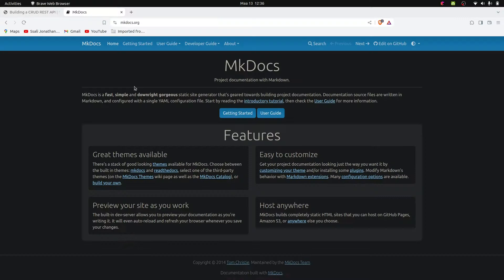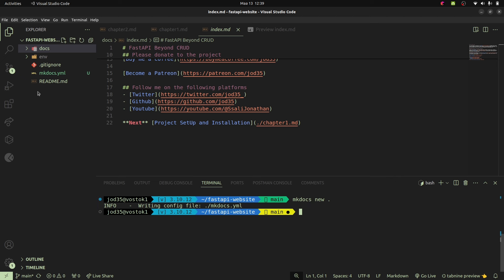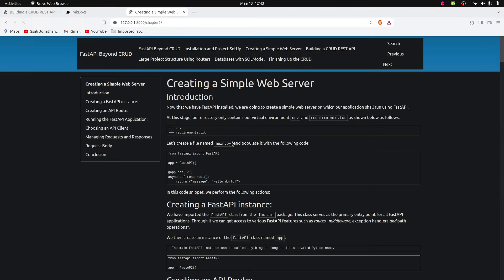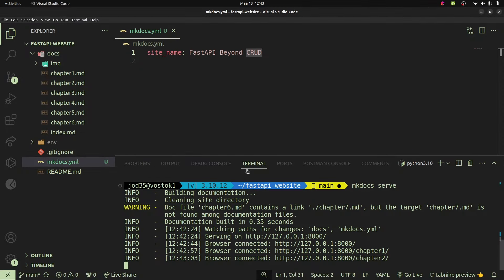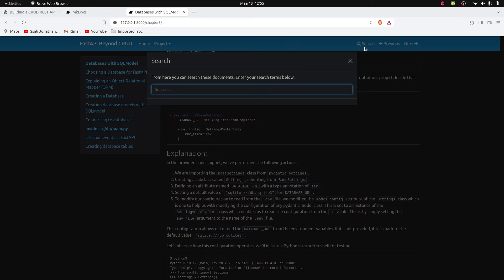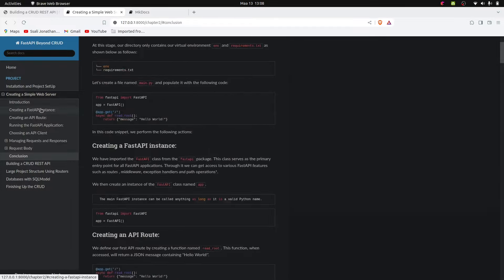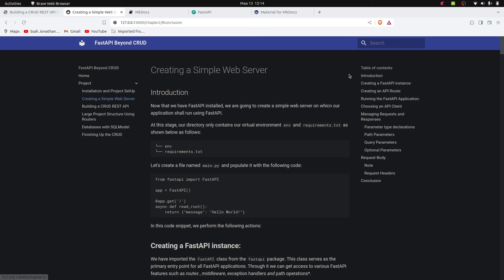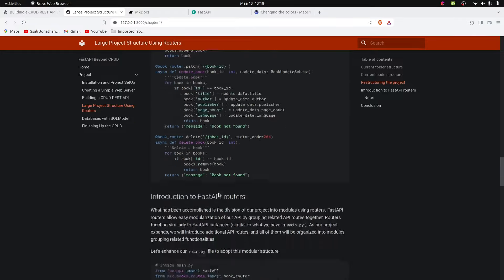Easily Turn Your Markdown Into Static Sites Using MKDocs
This video demonstrates how you can turn your markdown dcumentation into fully working static websites using MKDocs. MkDocs is a static site generator powered by Python that helps you create functional and beautiful websites for you blogs, documentation and so on.

Timestamps:
(00:00:00) Intro
(00:01:41) Installing Mkdocs
(00:02:25) Creating a new project
(00:04:48) Serving the docs
(00:06:23) Customizing Navigation
(00:11:51) The search input
(00:12:43) Previous and Next Pages
(00:12:59) Customize You MkDocs Theme
(00:15:14) Mkdocs Material Theme
(00:20:39) Pycon Uganda Ad
(00:21:00) Outro